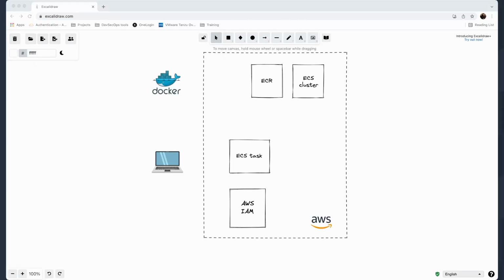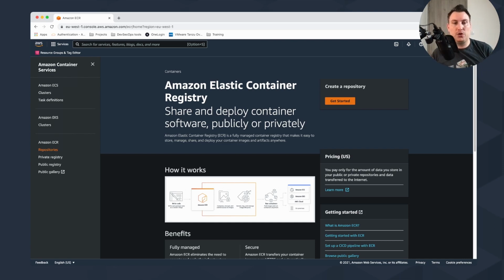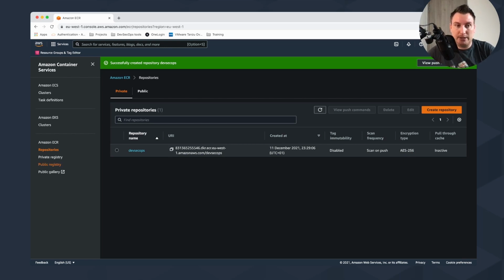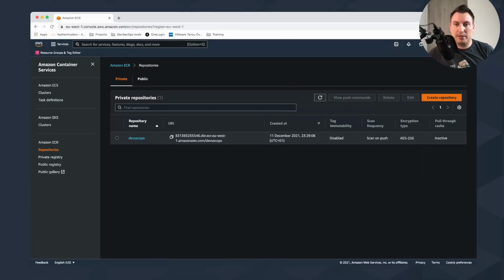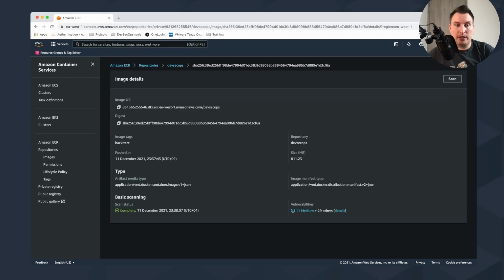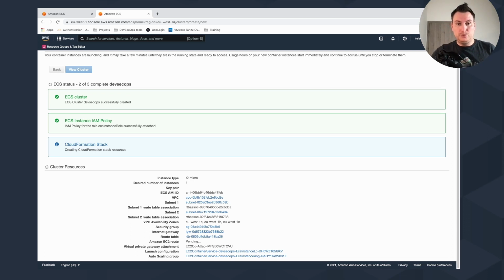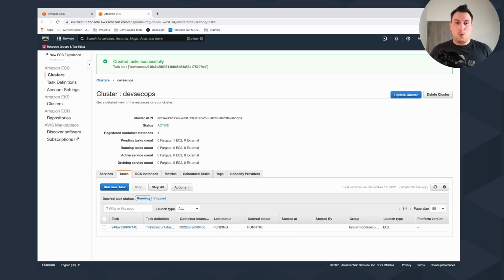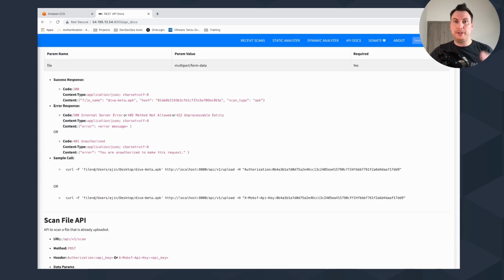How to test mobile application for security issues with AWS ECS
This time you will get a new superpower in Mobile application artifacts scanning. With the Mobile security framework, you can do SAST, DAST, and continuous penetration testing from your CI/CD. We will deploy together with the MobSF in the AWS Elastic container service and use the new AWS Inspector to scan the container vulnerabilities and then scan the mobile application itself. FAST, Comfortable, and effective.